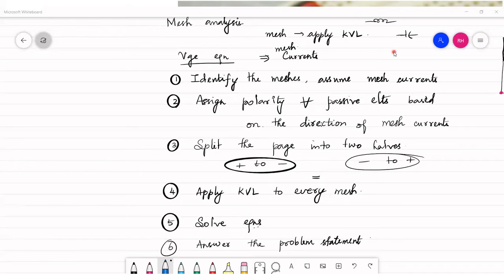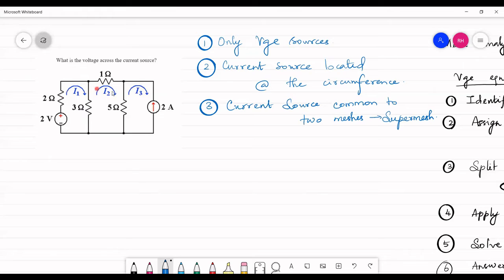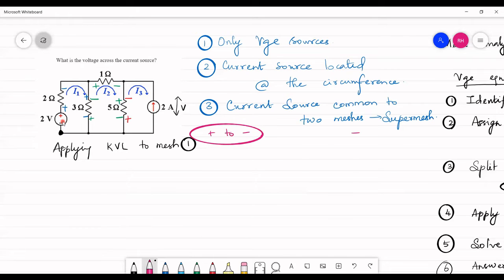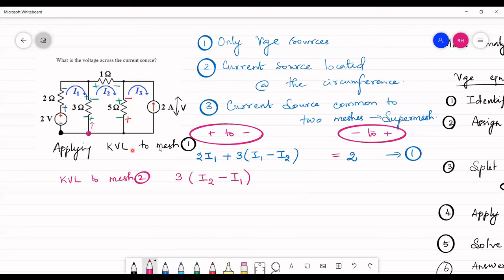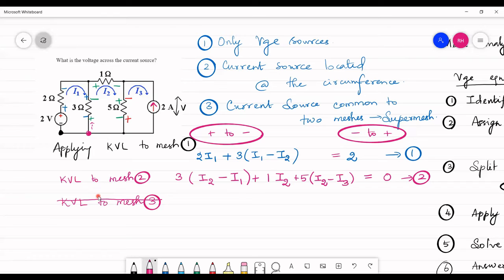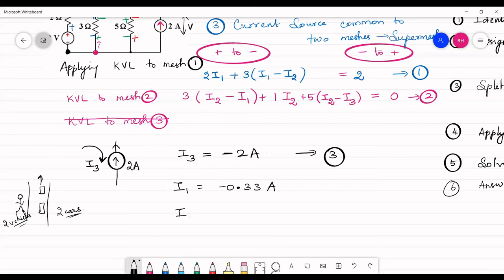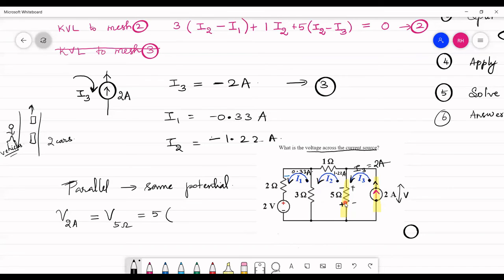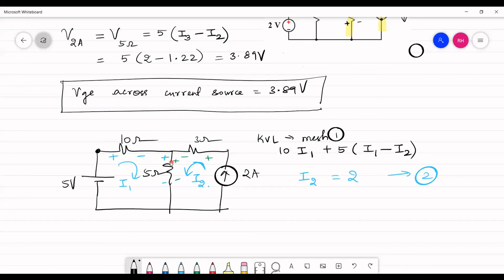Mesh Analysis - Part 2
Mesh analysis to a circuit with a current source at the outer loop